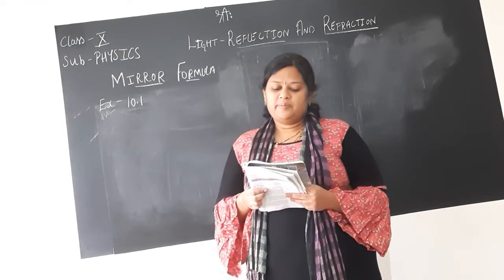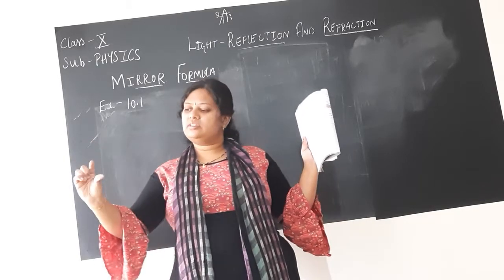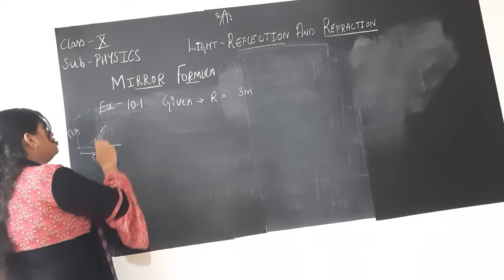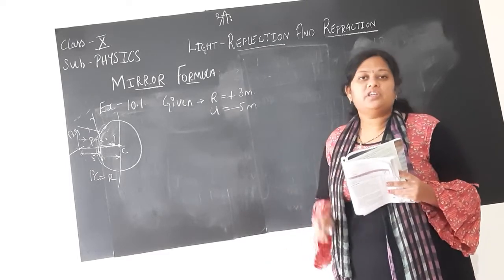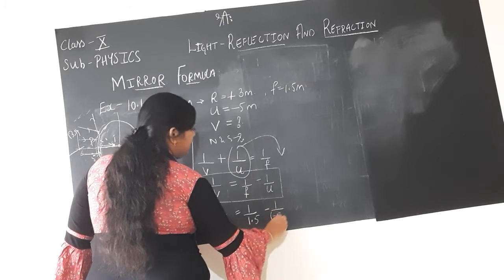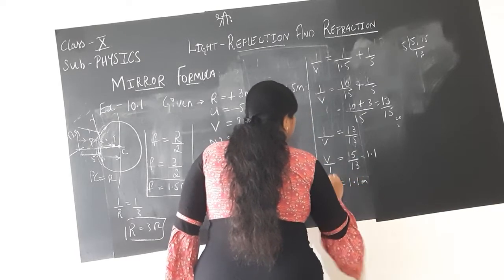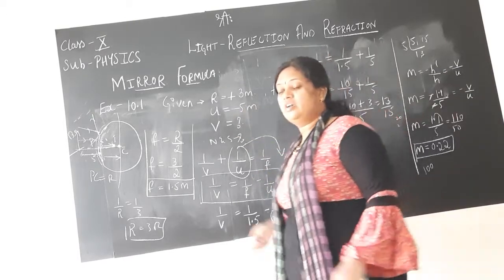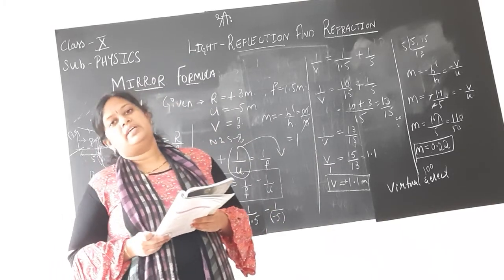Light video 12